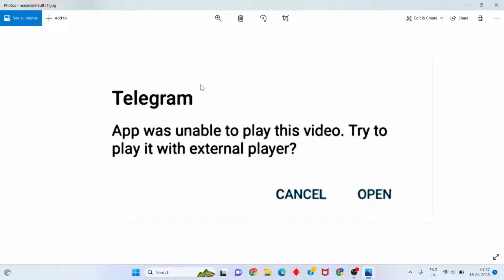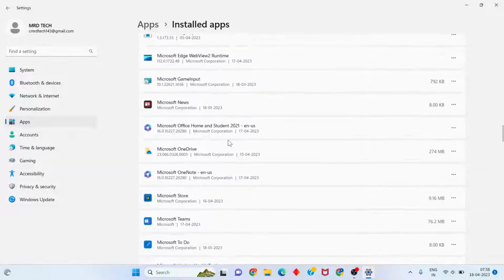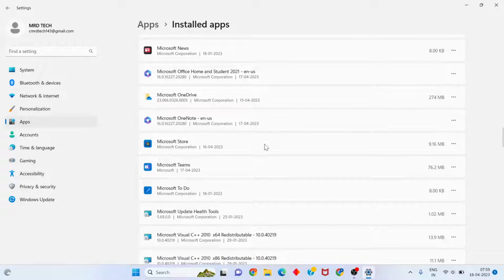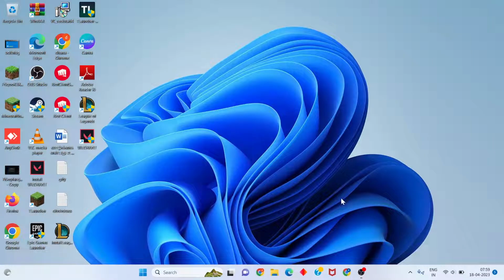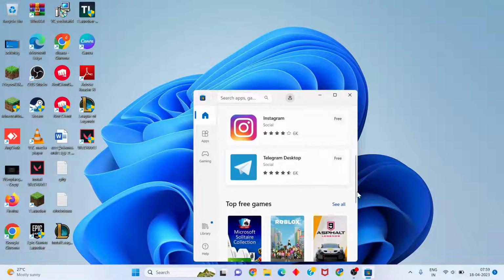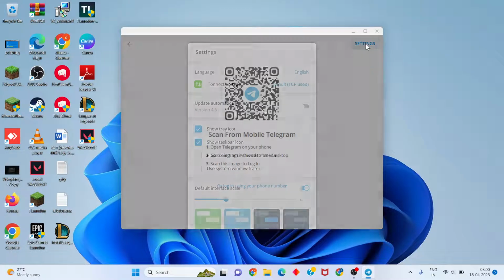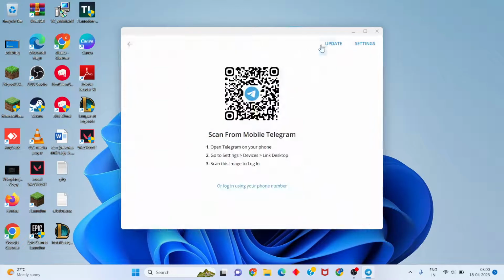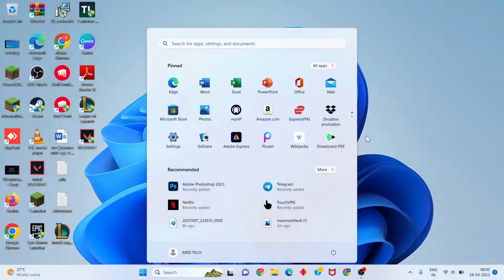Fix Telegram App Was Unable To Play This Video Try To Play It With External Player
You need to download the full video from Telegram and only then try playing the same from the Gallery app. If you try to play the video before downloading it, Telegram will show this error 'Video not optimized for streaming, you may need to download it in full to play it.

telegram app was unable to play this video try to play it with external player
telegram app was unable to play this video
app was unable to play this video try to play it external player in telegram
telegram app was error unable to play this video try to play it external player
how to fix telegram error
how to fix unable to play problem in telegram
how to fix can't play this video
how to fix can't play this video problem
app was unable to play this video try to play it with external player cancel
app was unable to play this video try to play it with external player meaning in hindi
telegram cant play video android
external player for telegram apk
telegram videos not playing on iphone
telegram app was unable to play this video reddit
telegram videos not playing on laptop
try to play it with external player in hindi meaning